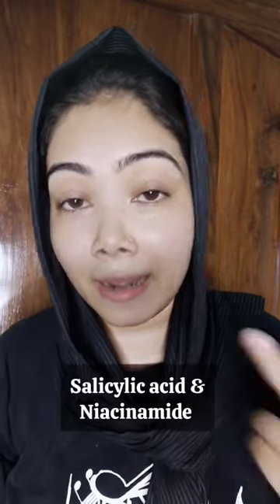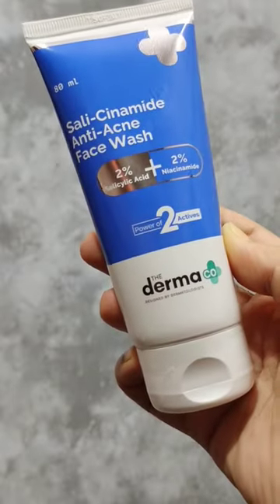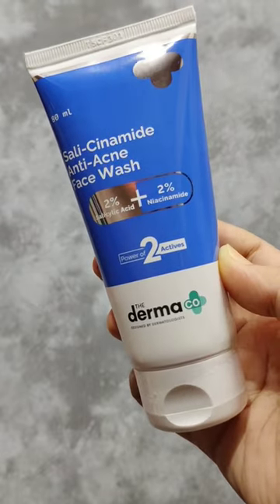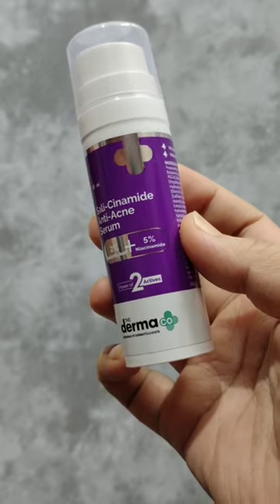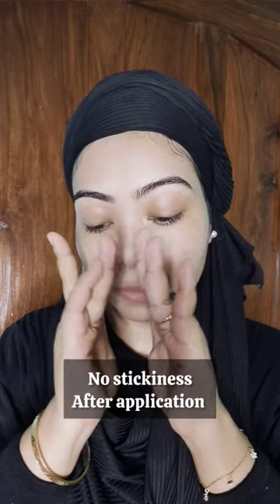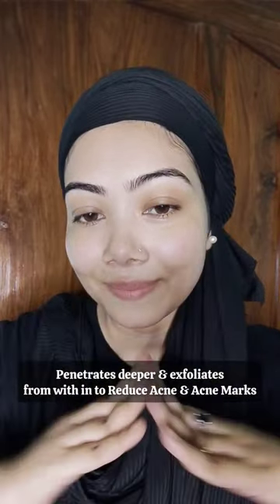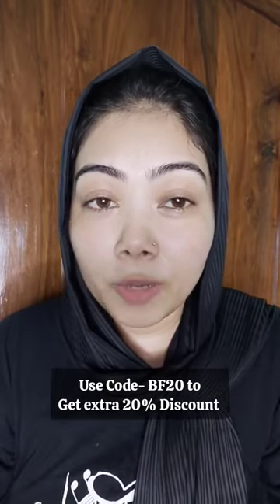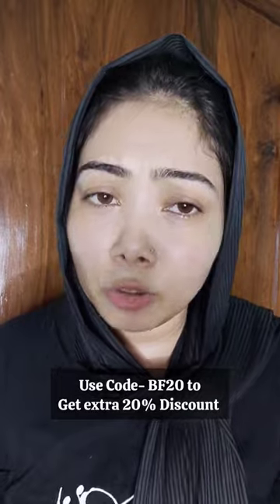Ingredients That Work For Acne/Acne Marks